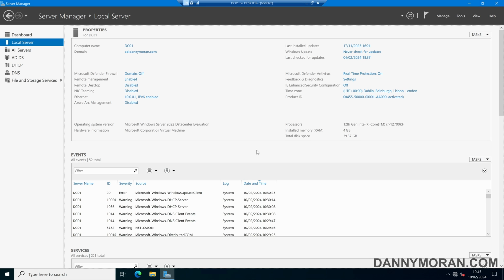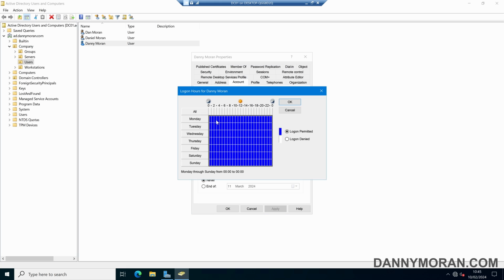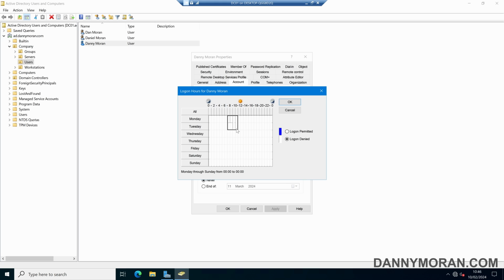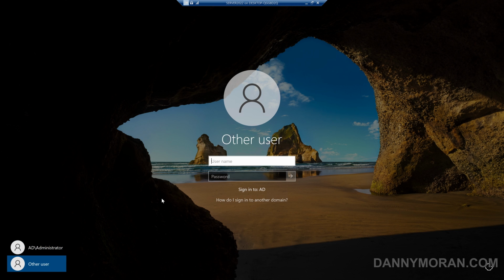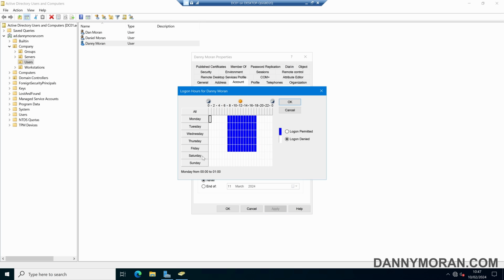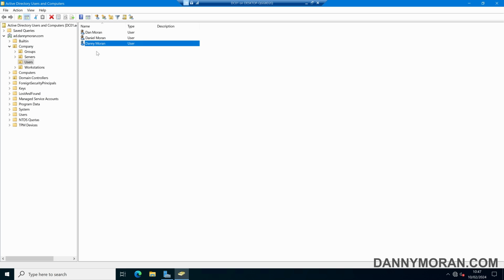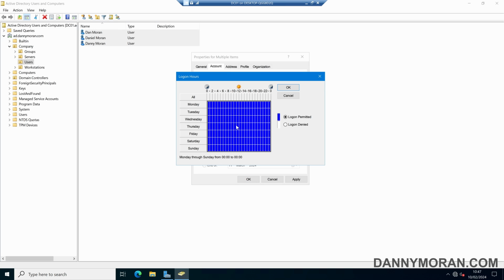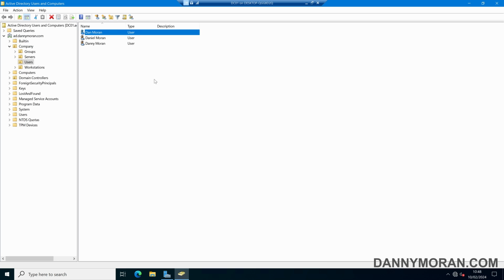How to set User Account Logon Hours in Active Directory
Learn how to set logon hours for Active Directory user accounts so you can restrict what times and day specific user accounts can logon. In this example, I show you how to modify Active Directory User Objects and set logon hours to restrict user logon hours to set times.

View the blog post with all the commands and step-by-step instructions